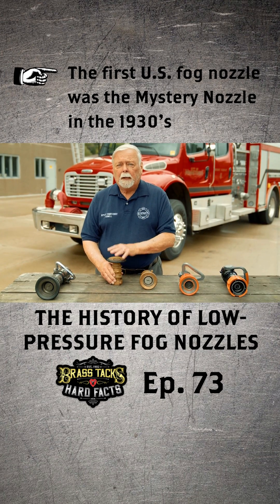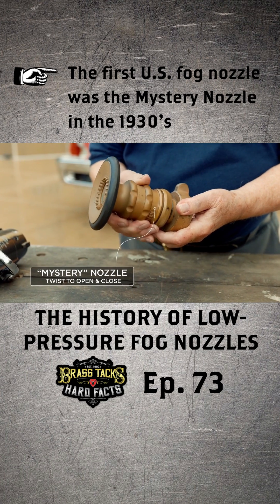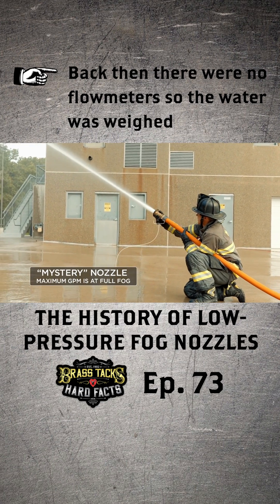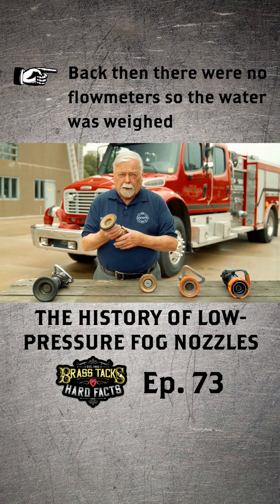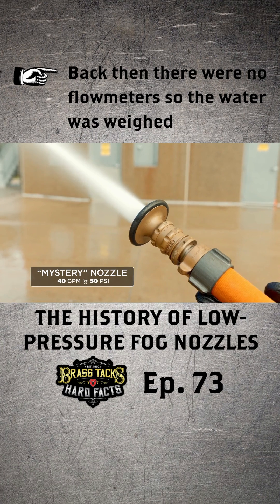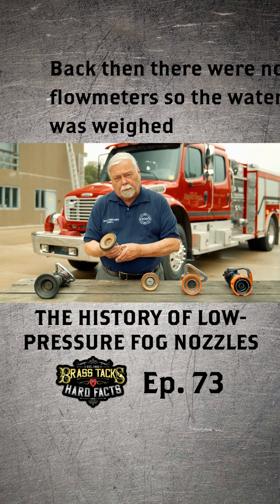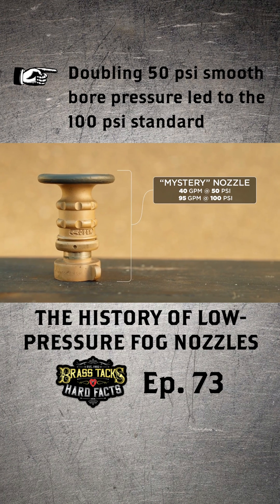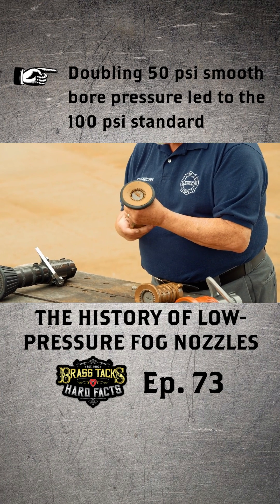BTHF Short 73 - History of the Fog Nozzle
What came first? The 100 psi or 50 psi fog nozzle? Dave Fornell has the surprising answer! See the entire episode at brasstackshardfacts.com